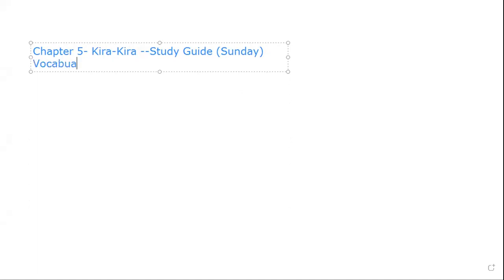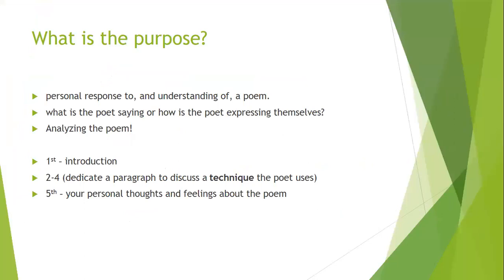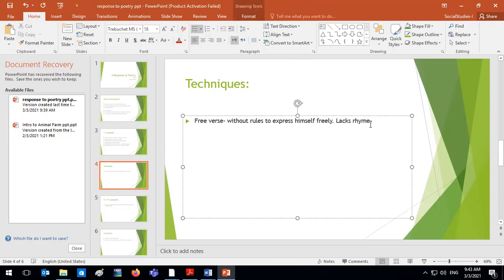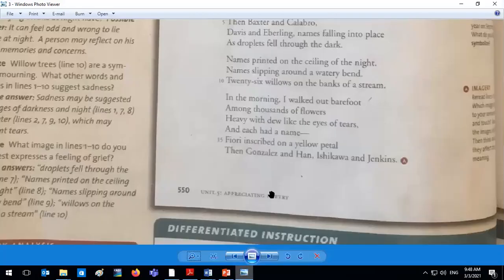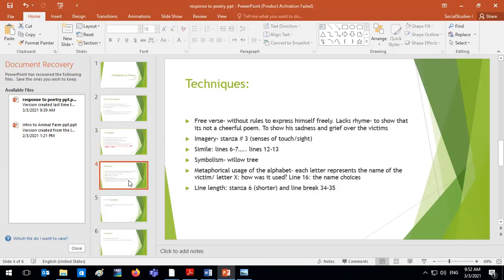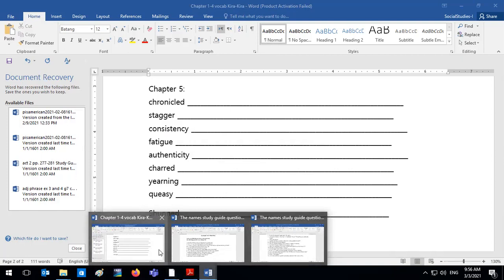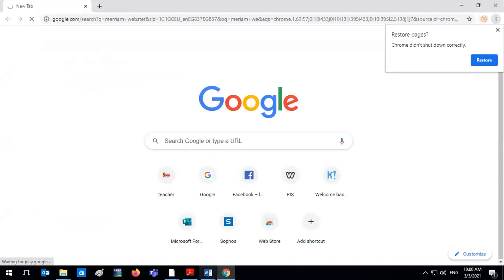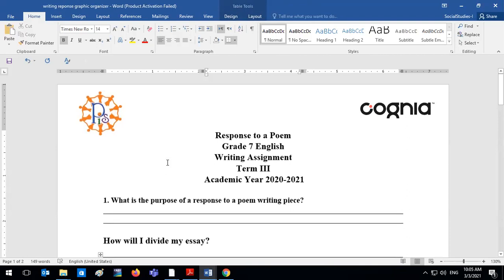English G7 March 3 The Names, personal response, Vocab chapter 1 4